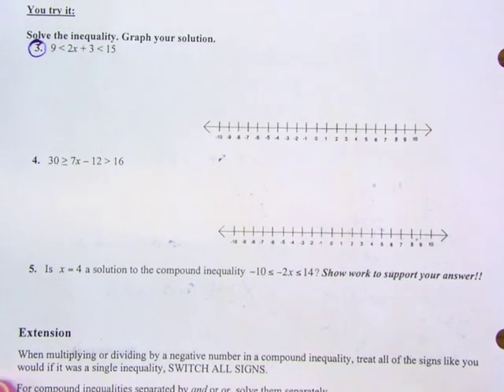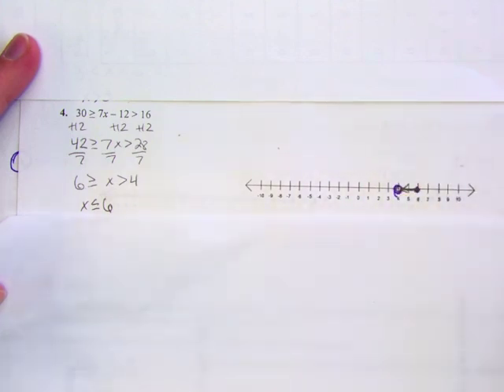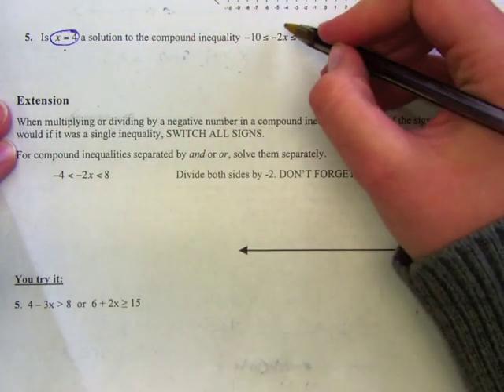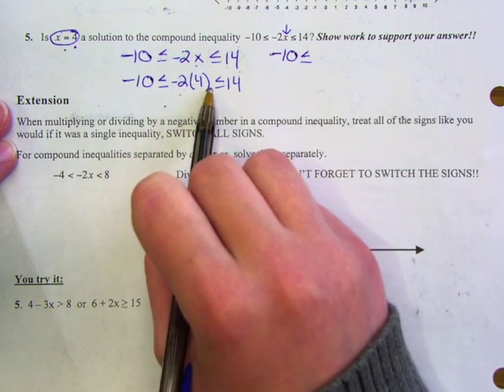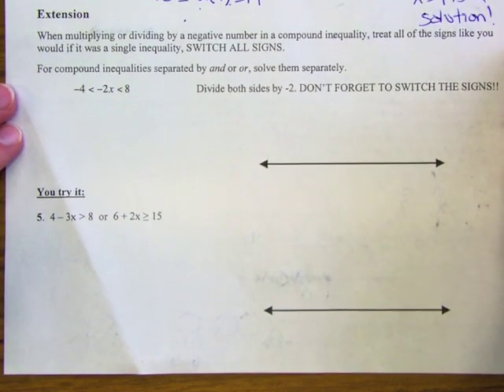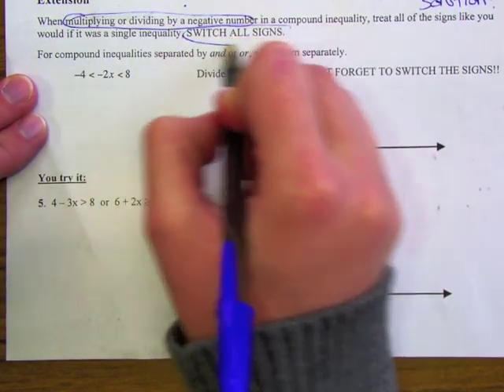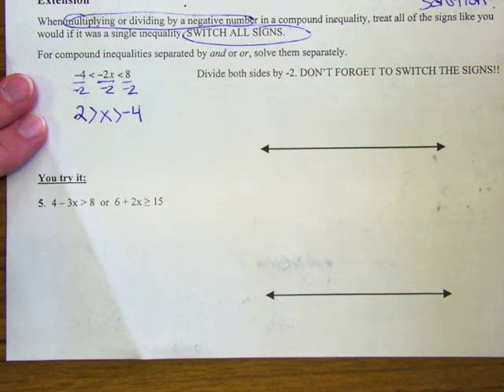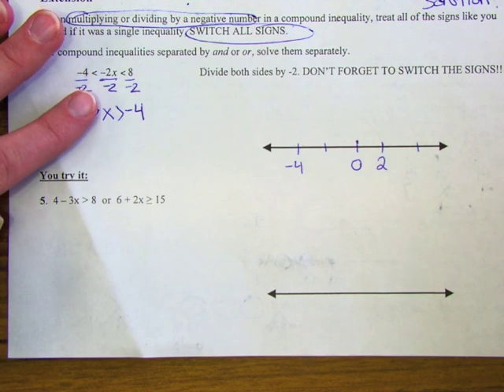U6 O3 Notes 2 Video 3